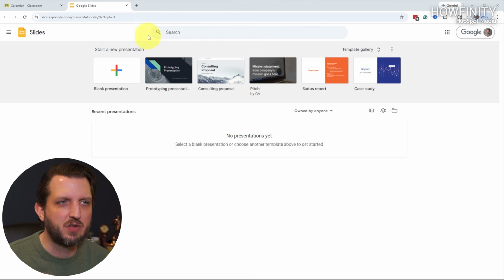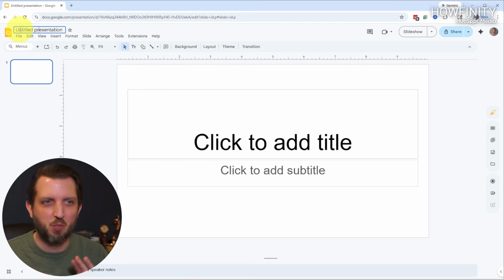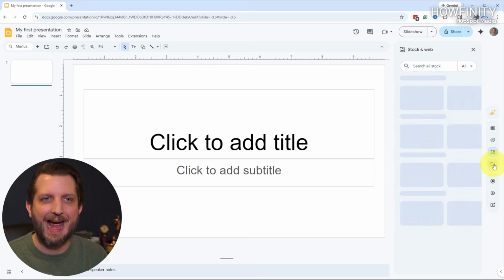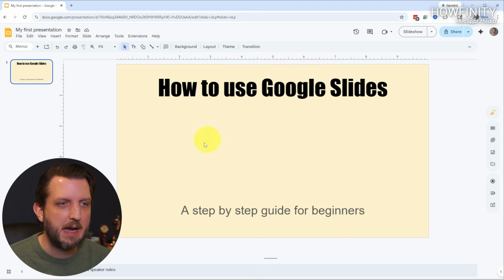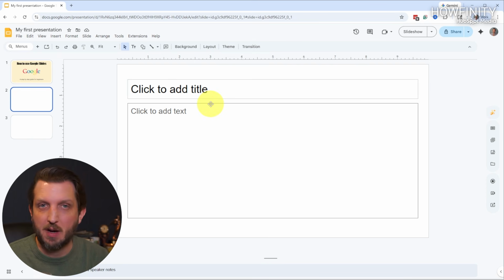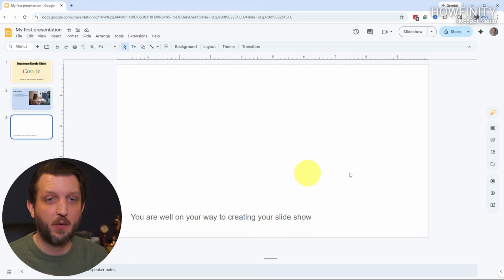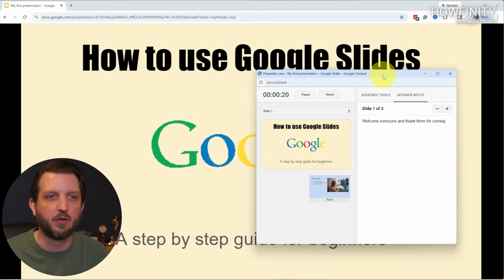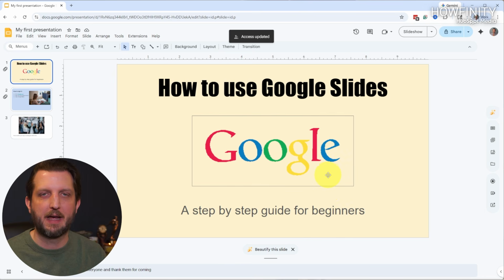How To Use Google Slides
Here’s how to use Google Slides for beginners and create presentations step by step.

We’ll cover how to create a Google Slides presentation, customize slide layouts, change backgrounds, add images and text, organize slides, and present everything using Google Slides tools.

You’ll see how to use Google Slides templates, add speaker notes, insert charts and media, apply slide transitions, and share presentations with viewers, commenters, or editors.

By the end, you’ll know how to create, edit, present, and share Google Slides presentations using free Google Workspace tools.